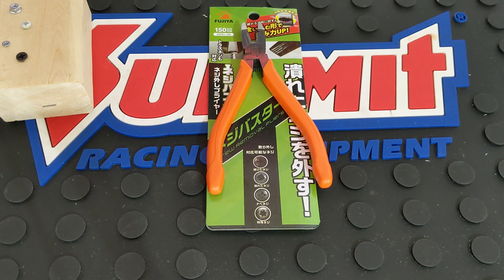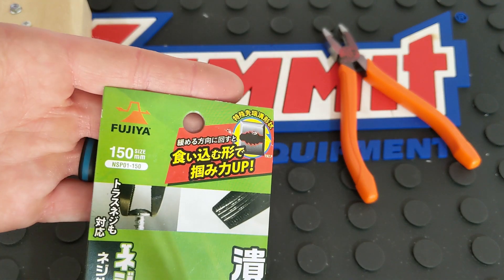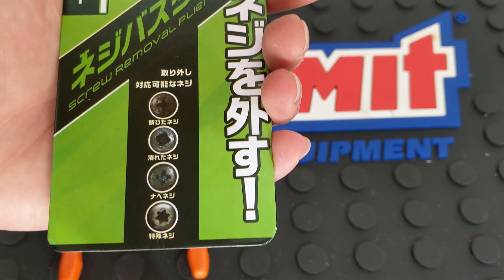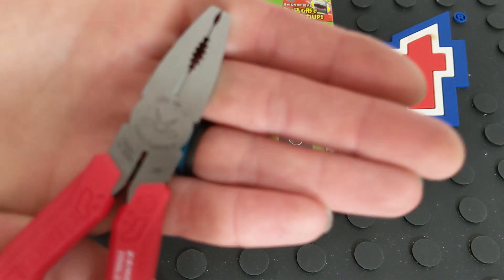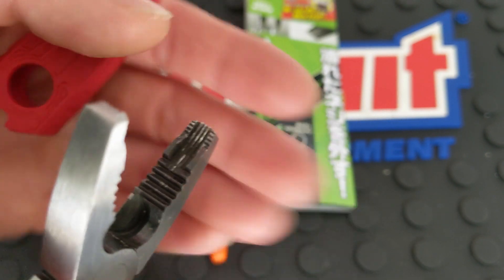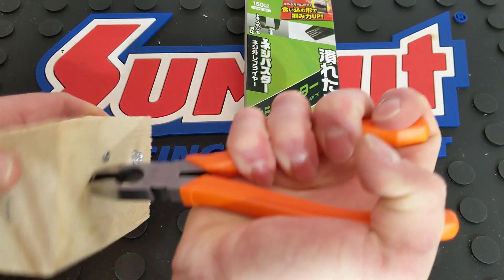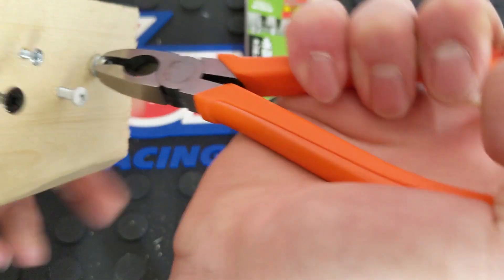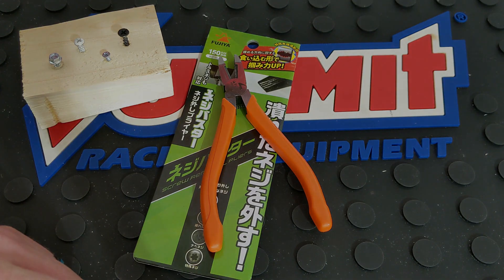Screw Extractor Pliers from Fujiya in Japan Amazing Tool NSP01-150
Here I am going over the Fujiya Screw Extractor Pliers.